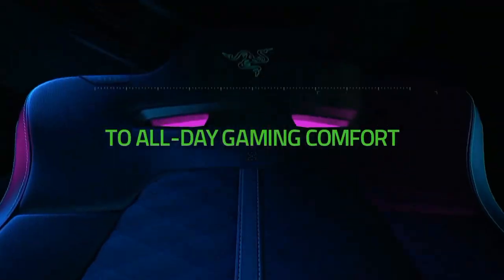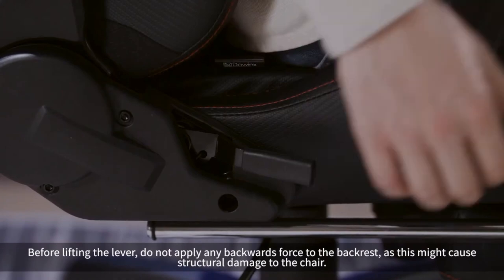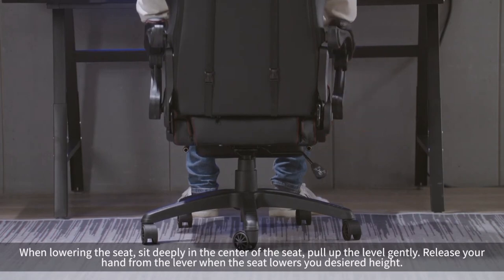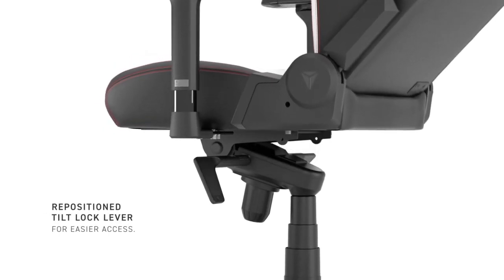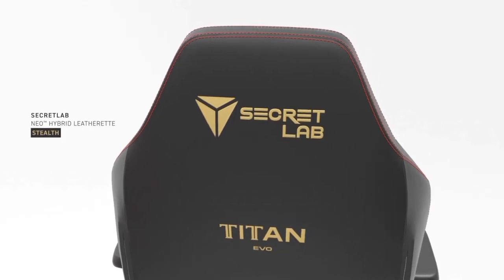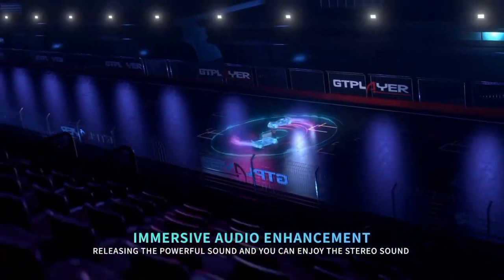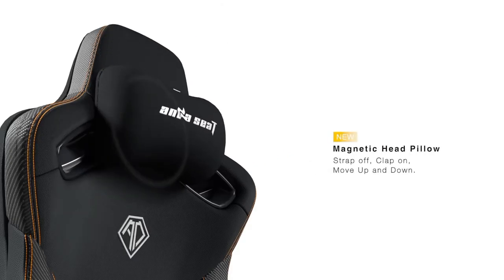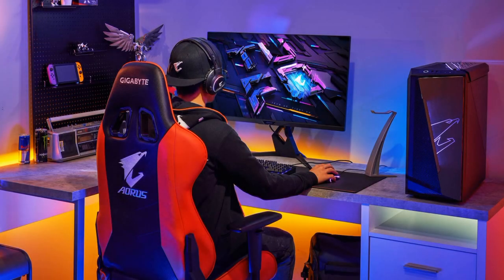Top 5 Best Gaming Chairs 2024 | Best Office Chairs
In today's video We Reviewed Top 5 Best Most Comfortable Gaming Chair 2024 in the market for this year.

♂️ Links to the Top 5 Best Most Comfortable Gaming Chair 2024 are listed below. Tech Treasure Promo, we've researched Best Most Comfortable Gaming Chair 2024 on Amazon saving you time and money.

👉5/ Dowinx Gaming Chair

👉4/ Secretlab Titan Evo Stealth Gaming Chair

👉3/ Razer Iskur Gaming Chair

👉2/ GTPLAYER Gaming Chair

👉1/ Anda Seat Kaiser 3 Large Gaming Chair

Budget Gaming Chair 2024

If you spend any amount of time gaming, investing in one of the budget gaming chair can be one of the most important and most tangible ways to dramatically improve your overall experience. We've spent countless hours testing a wide range of gaming chair worth it over the years (evaluating important factors like design, price, and any extra features) so we know that a high-quality seat can provide a much greater level of comfort and support over both short and long gaming chair setup sessions.
This list outlines our top picks for the pc gaming chair that you can buy right now, considering a wide range of different styles, features, and budgets. While we have included plenty of more affordable picks from high-end brands like Secretlab Titan Evo and Razer Iskur, if you have much more to spend also consider visiting our list of best gaming chair which goes into more detail regarding premium brands like Herman Miller. Also don’t forget to check our list of the best cheap gaming chair to make sure that you're not missing out on any major discounts or offers.

Here is a list of the  best budget gaming chair currently available at Amazon. You’ve gone through our best picks but still haven’t quite seen what the fuss is all about? Allow us to spell it out clearly for you  comforday gaming chair vs ergonomic chair is the best option if best budget office chair is your top priority, regardless of your best best desk chair. They are the most highly amazing inventions you must see your money can buy, formed through complex petrochemical processes to ensure that they have the exact molecular qualities needed for a specific application.

A Copyright Issue: If you believe that your copyrighted material is being used in this video without permission, please contact us at so we can address the issue as soon as possible within 24 hours.

00:00  -   Best Most Comfortable Gaming Chair 2024
00:36  -     Dowinx Gaming Chair
02:48  -  Secretlab Titan Evo Stealth Gaming Chair
04:44  -   Razer Iskur Gaming Chair
05:26  -   GTPLAYER Gaming Chair
06:05  -  Anda Seat Kaiser 3 Large Gaming Chai
07:40  - Conclusion